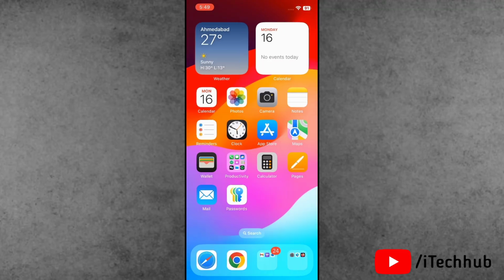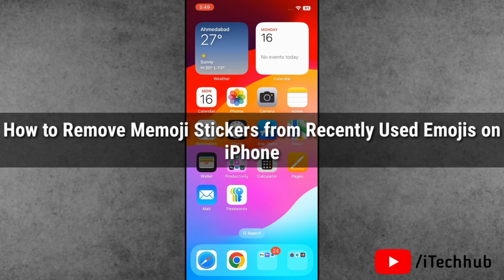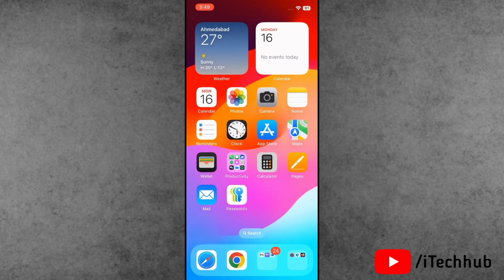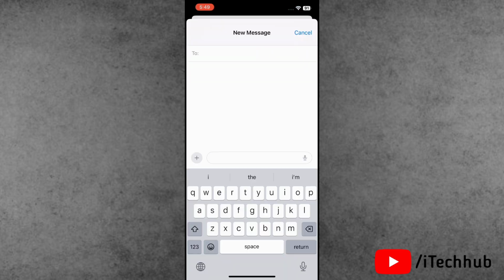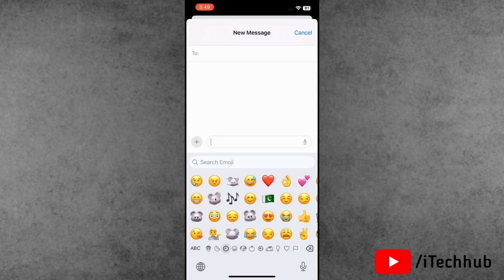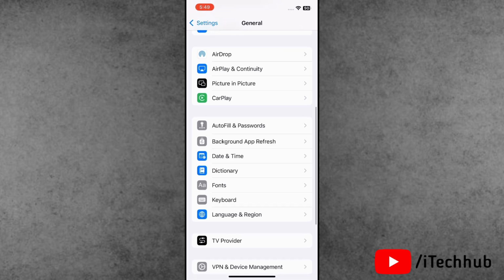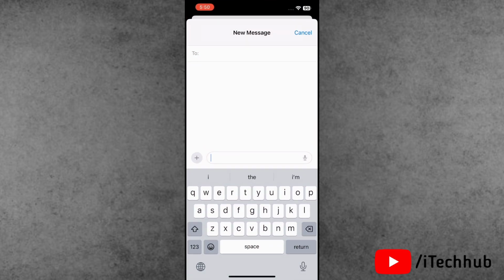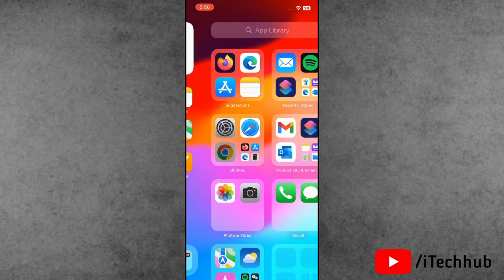How to Remove Memoji Stickers from Recently Used Emojis on iPhone | Quick Guide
Annoyed by Memoji stickers showing up in your recently used emojis on iPhone? In this video, learn how to delete or hide Memoji stickers easily and keep your emoji keyboard clutter-free. Follow these simple steps to customize your iPhone keyboard the way you want in no time!